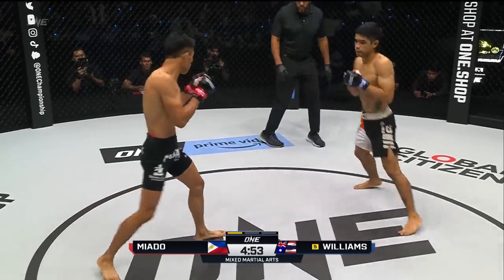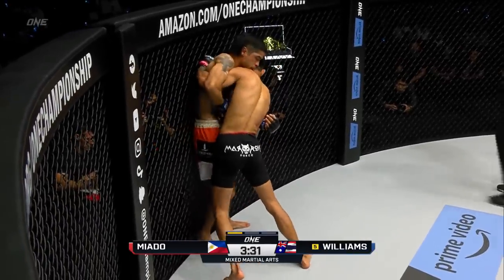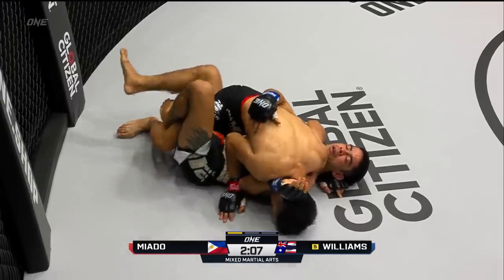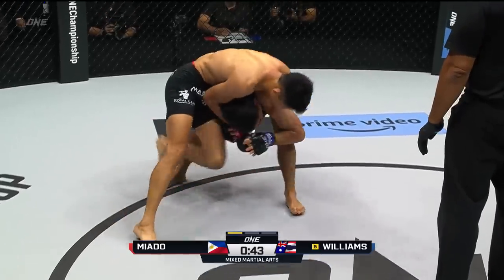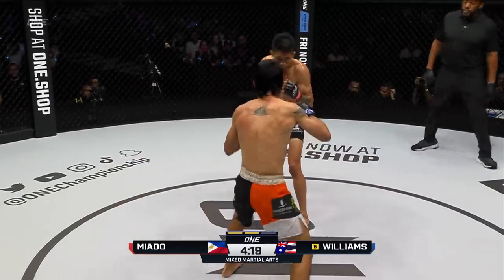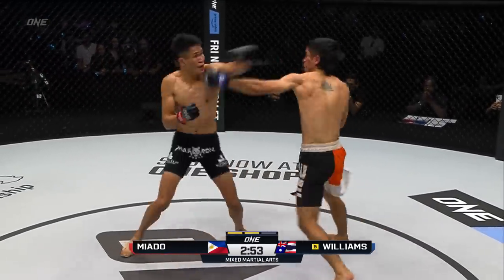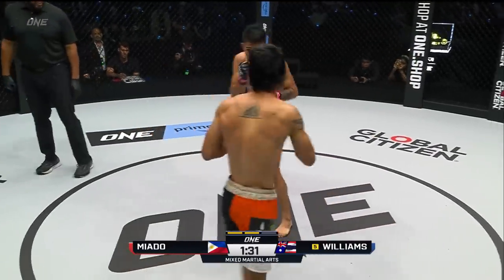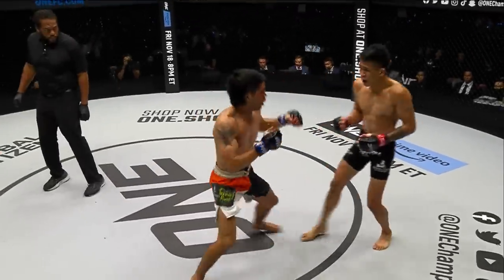DEVASTATING KNOCKOUT 🔥 Jeremy Miado OBLITERATED Danial Williams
Before Filipino star Jeremy Miado collides with unbeaten Russian debutant Mansur Malachiev in a strawweight MMA scrap on June 9, relive his insane knockout of former ONE World Title challenger Danial Williams in 2022!

ONEFightNight11 | June 9 at 8PM ET